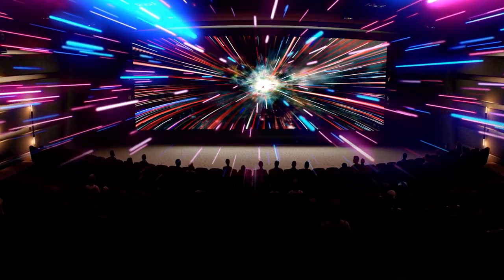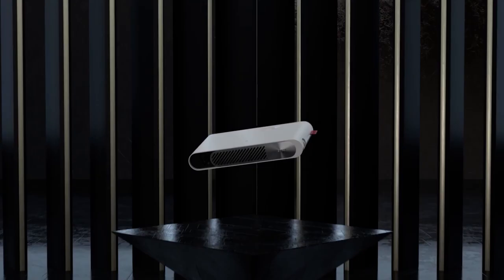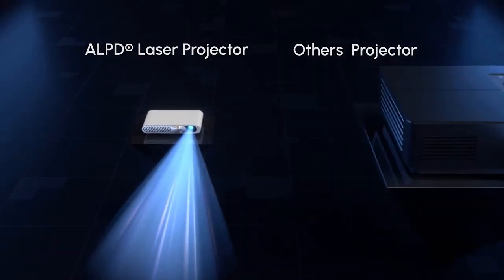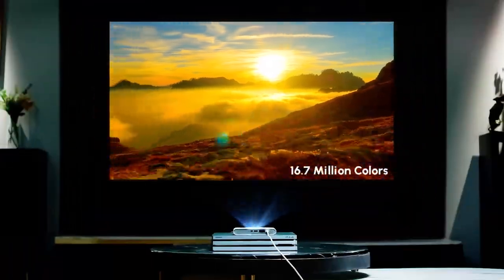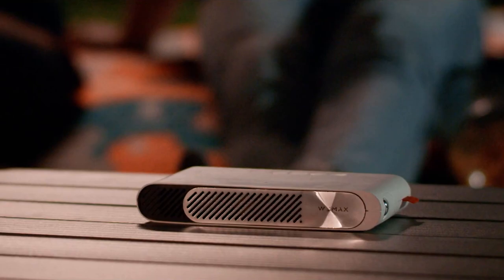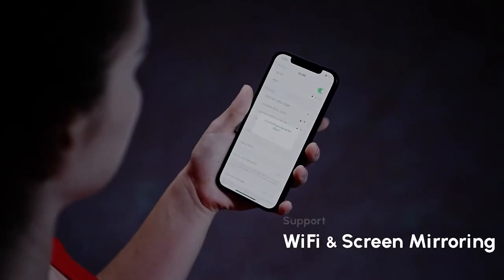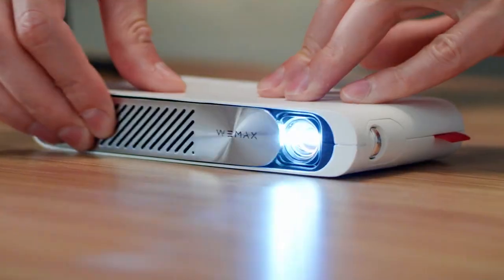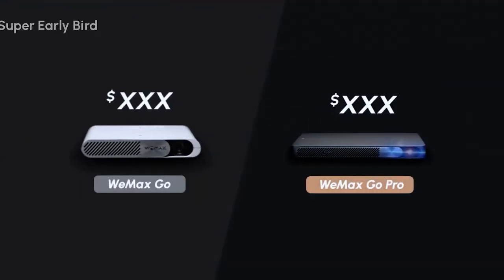| GADGET LUV | Wemax Go Pro - Thinnest ALPD FHD Laser Projector 📽️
Wemax Go Pro - Thinnest ALPD FHD Laser Projector 📽️
Cinema-grade Laser | Pocket Size | Media Pal For Phone | Details In Bright Light | 25,000H life

| GADGET LUV |